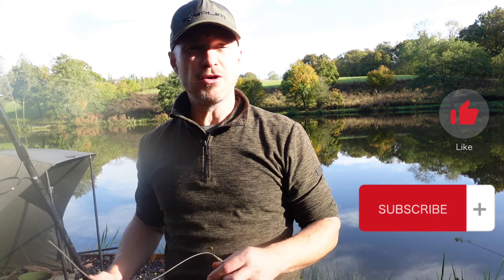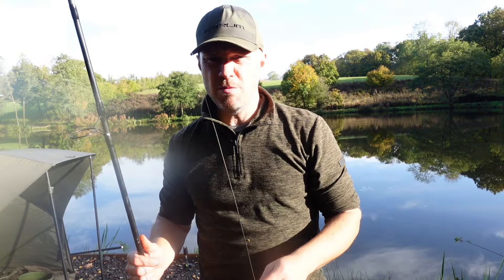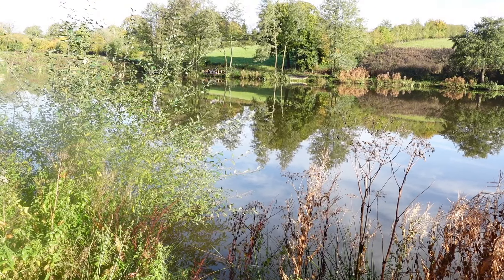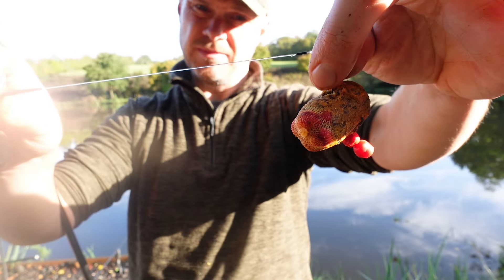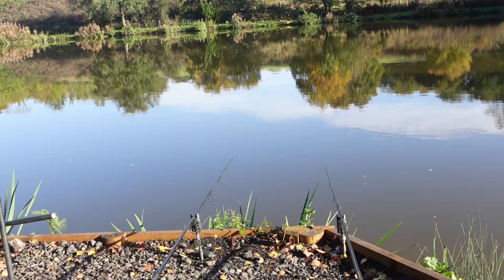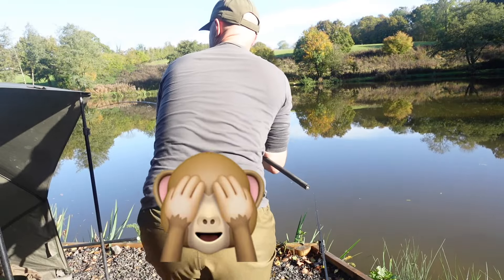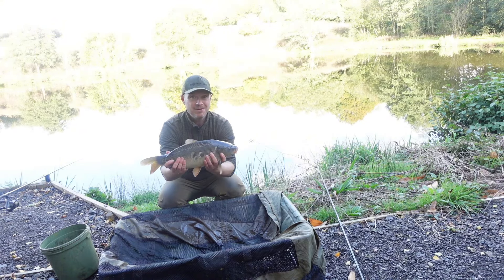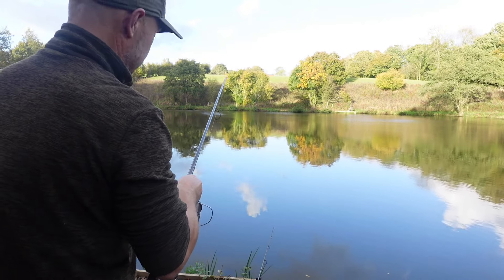Carp Fishing - BAA Nordley Pools (Marsh) - Bridgnorth (Air Fried Chick Peas in curry flavour) 😀😉👍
A flooded river meant that it was time to dust off my carp rods and try and catch a carp on a pool based in Bridgnorth Shropshire.
This pool was traditionally a tough water to fish and I’ve found out some very interesting things about it in just one day.
Fishing my traditional way with Air Fried Chick Peas in curry flavour will I catch or blank?
Rig wise I was using my favoured Ronnie Rigs - stick mix with chick peas in PVA Mesh.
This short video is to show fellow anglers that you don’t have to break the bank to catch fish.
With tactics and patience things can turn even when you think it’s not your day.
Tight Lines to all Anglers around the world!